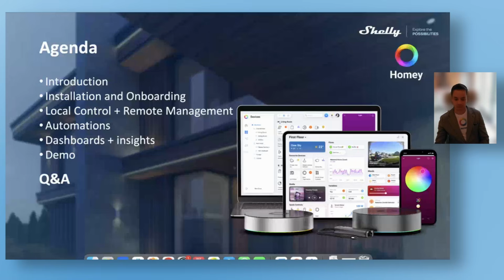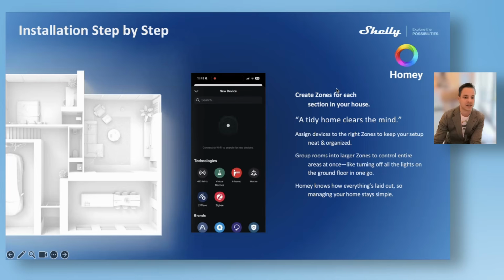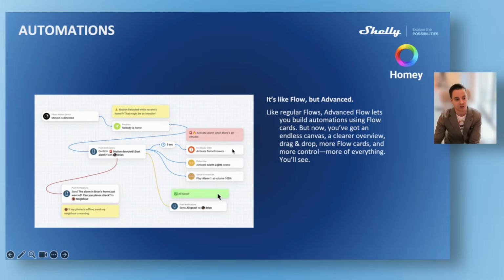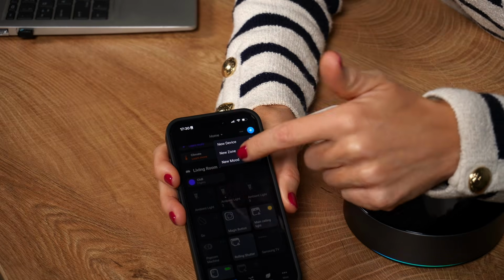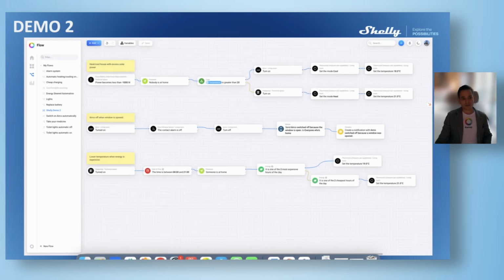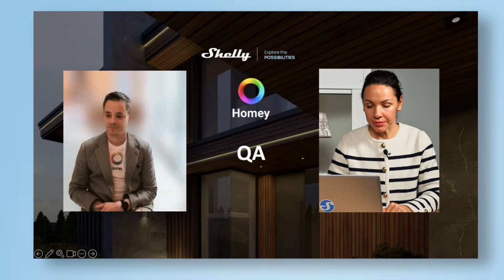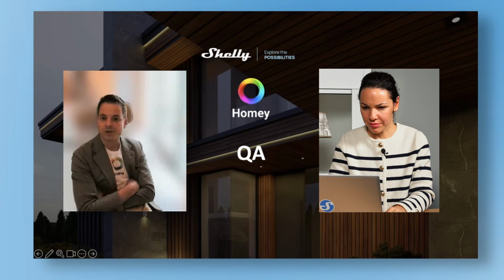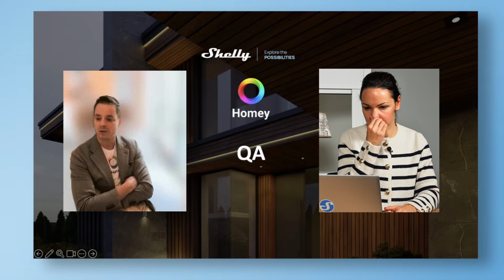Homey + Shelly: Smart Integration for Your Installations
Special collaboration between Shelly and Homey – and you’re invited! This isn’t just another webinar. It’s your chance to discover how to integrate Homey with your Shelly installations and unlock a whole new level of control, automation, and convenience for your projects. Whether you’re an installer, integrator, or smart home enthusiast, this session will show you how to make your setups smarter, faster, and more powerful than ever before.

We’re also excited to welcome Coen Koop, CCO of Homey, who will personally guide you through everything you need to know. In this exclusive live session, you’ll learn:

Introduction to Homey – why it’s a game changer for smart homes

Installation & Onboarding – quick, seamless ways to get started

Local Management – keep control at your fingertips

Automations – create smart routines your customers will love

Supported Platforms – integrate across multiple brands with ease

Live Demo – see Homey + Shelly in action